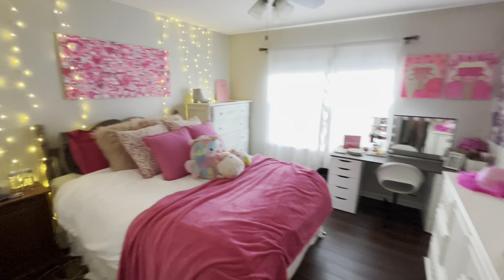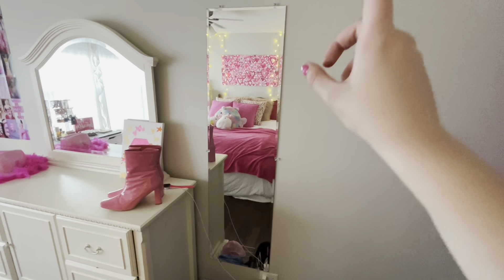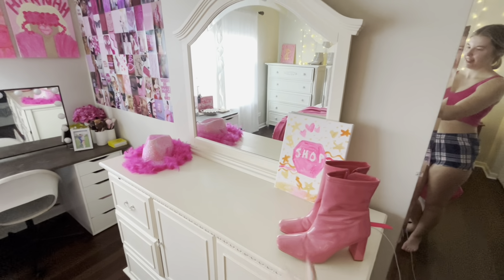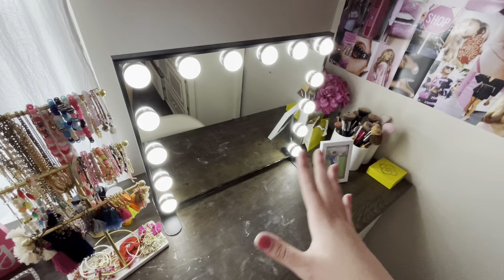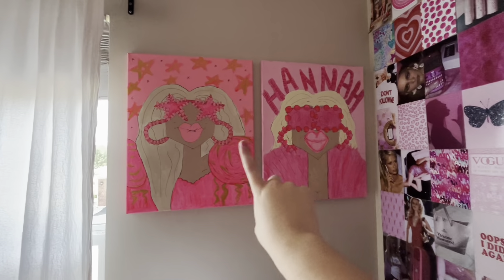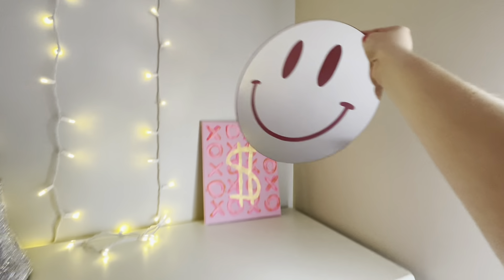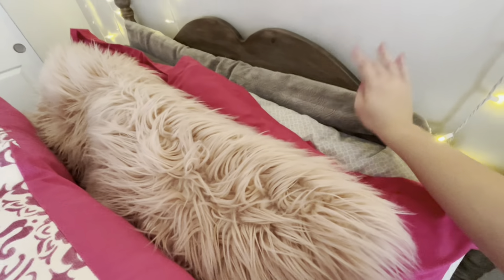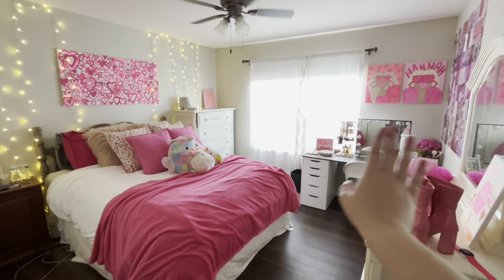ROOM TOUR 2022 *PINK AND PREPPY*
HI GUYS💖 THIS VIDEO HAS BEEN SO SO REQUESTED!!! it is my room tour 2022:) evetything is super pink and preppy. very pinterest inspired and trendy!!! i hope you all LOVE my room and enjoyed this video

✩ SOCIALS
💘INSTAGRAM💘 @hanfreese @blondehairhotpink
🪩TIK TOK🪩 @blondehairhotpink
🎀VSCO🎀 @hanfreese
🦄PINTEREST🦄 @hanfreese

ILY ALL
XOXO HAN!